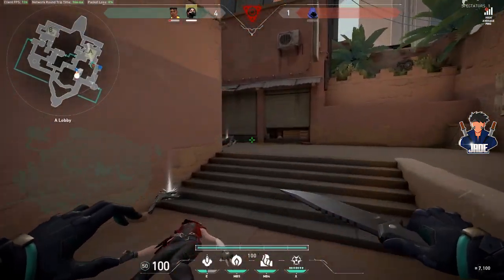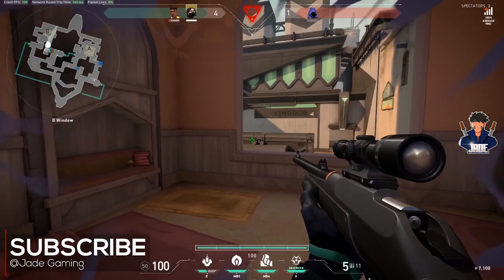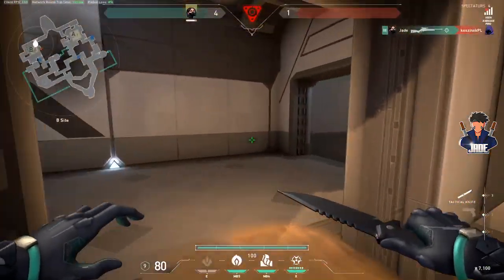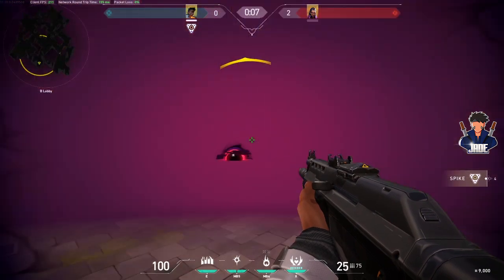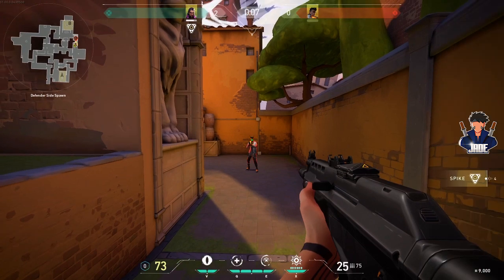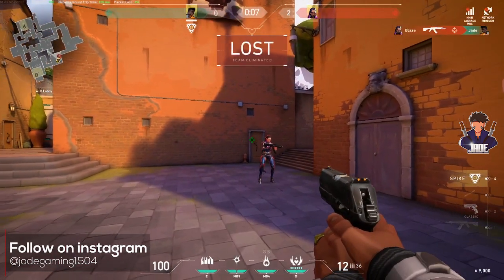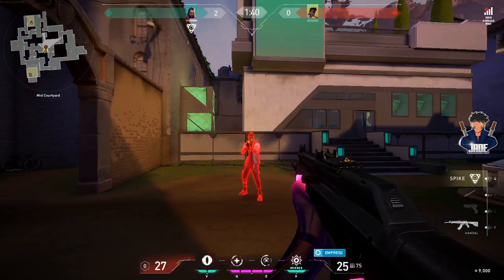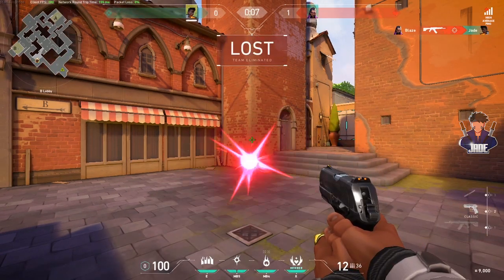How to Play Reyna - Valorant Agent Abilities Explained 🦇🦇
Hey everyone, in this video I'll talk about the complete basic guide of Reyna and his abilities in Valorant. How to use Reyna in Valorant.

🖥️ PC Specs
• CPU - Ryzen 5 1600
• GPU - 4GB Rx 570
• SSD - WD 120GB
• MoB - Msi B450m Pro M2 V2
• Mouse - Redragon Gainer
• Keyboard - Not a Gaming Keyboard (LOL!)
• Headphone - Kotion Each